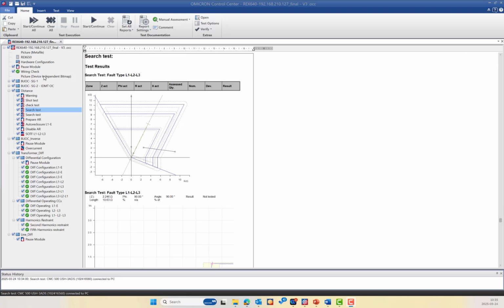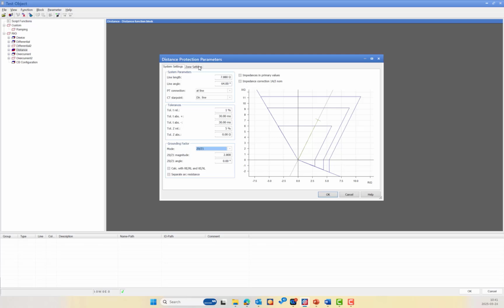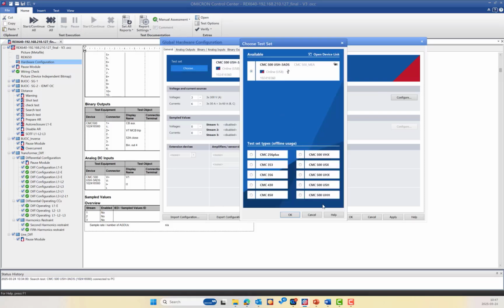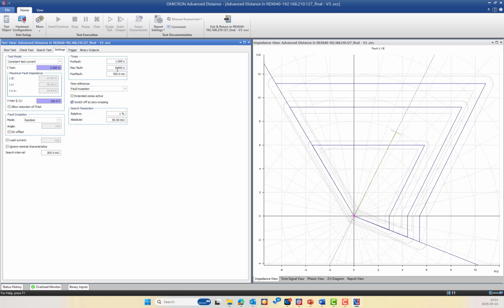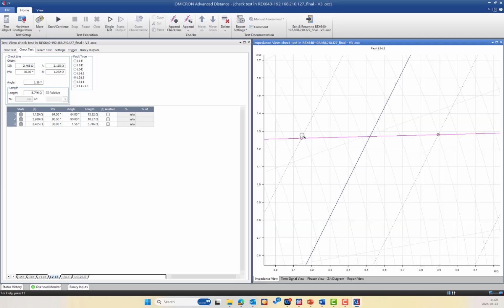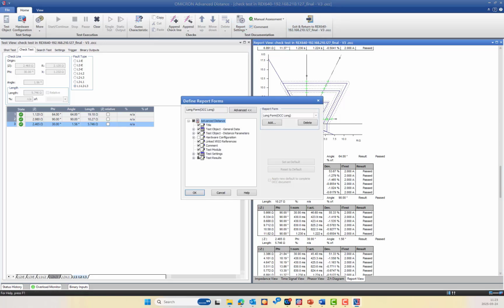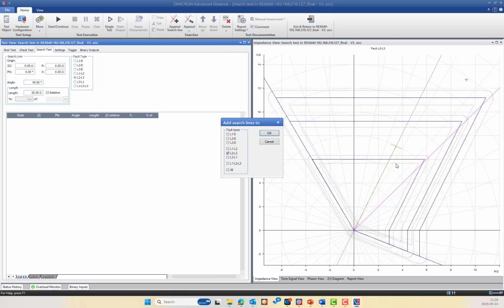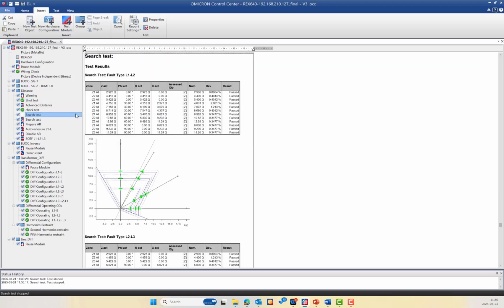8- Test Universe Advanced Distance Module - ABB REX 640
In this video, we demonstrate how to test impedance characteristics using the Advanced Distance Test Module in Test Universe. We showcase three key modes:
1. Shot Mode: Check the reaches and trip times of individual zones with manual Shots.
2. Search Mode: Determine the exact reach of individual zones by applying multiple Shots along a Search line, with automatic calculation of Shots based on the search resolution.
3. Check Mode: Test zone reaches and trip times both above and below the reach using two Shots per zone, with automatic placement of Shots on the Check line.